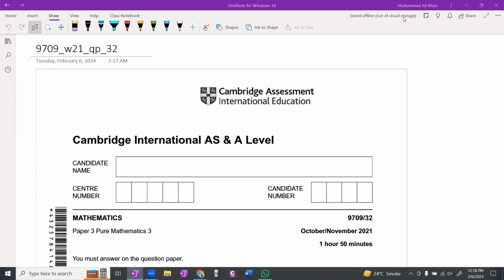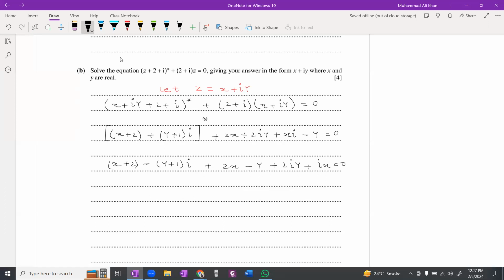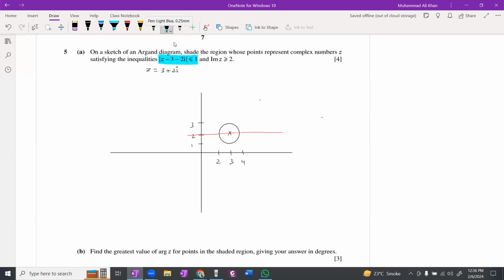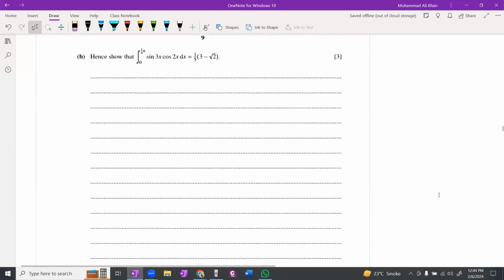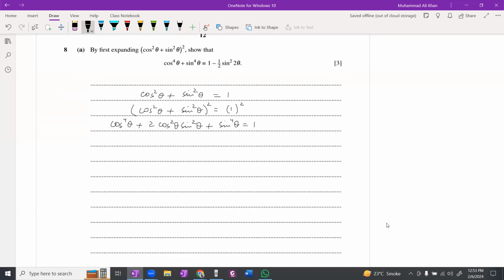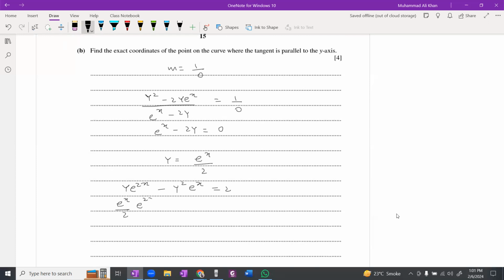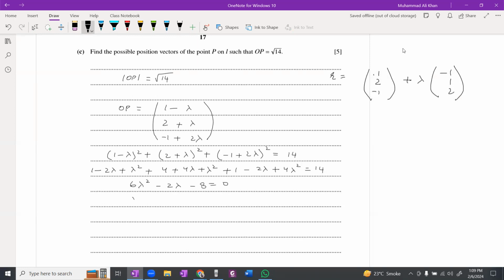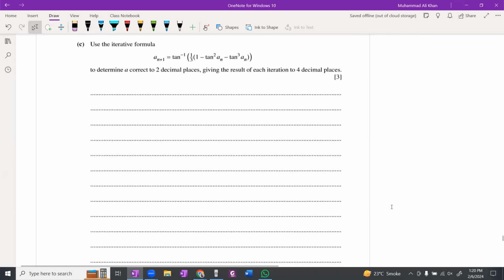9709 32 w 21